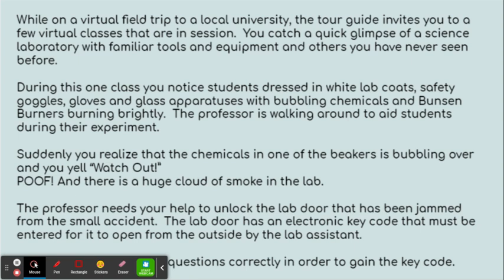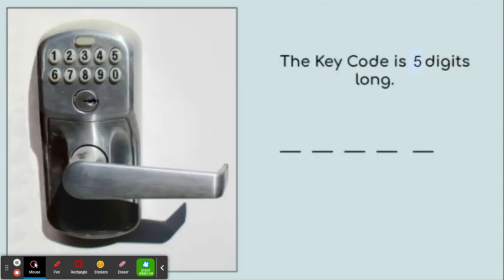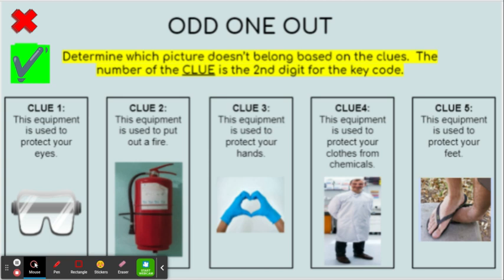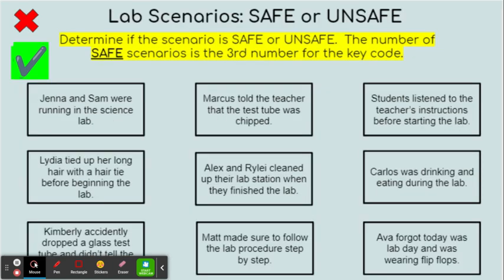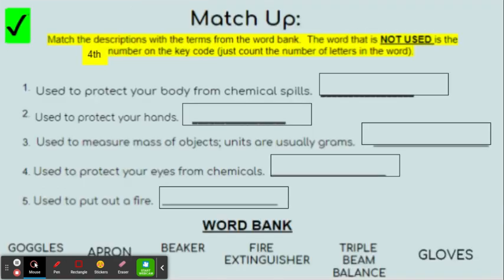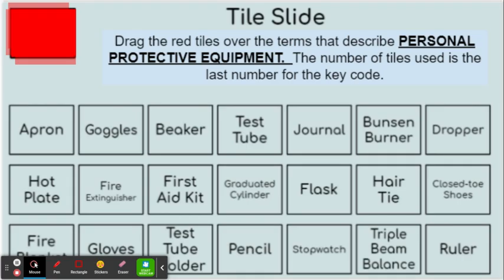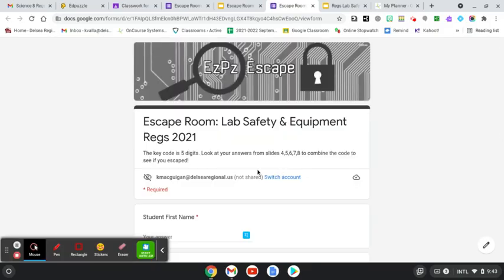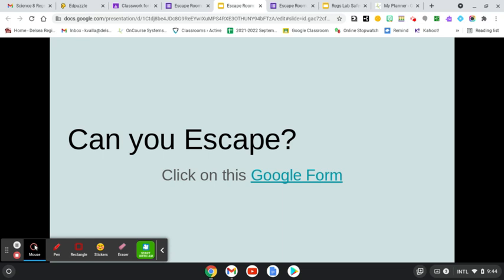Escape the Room Regs